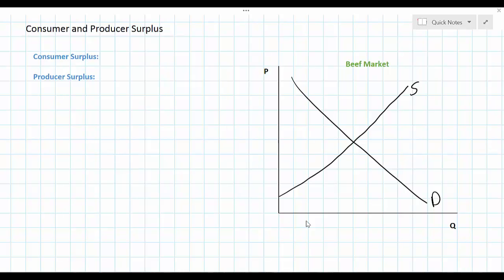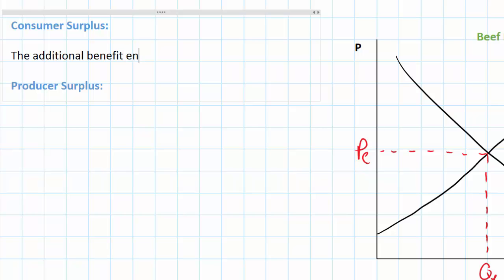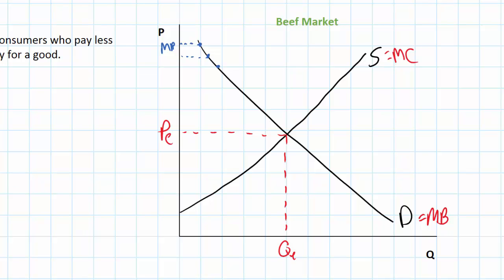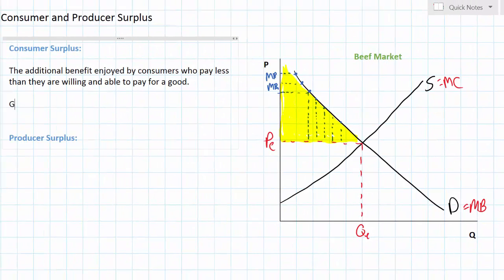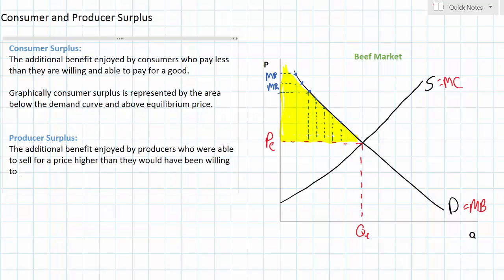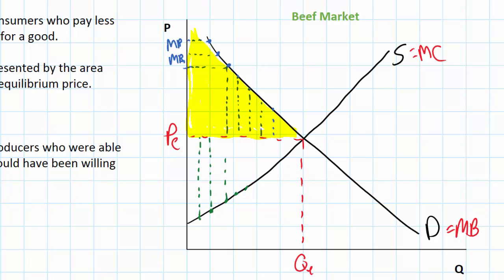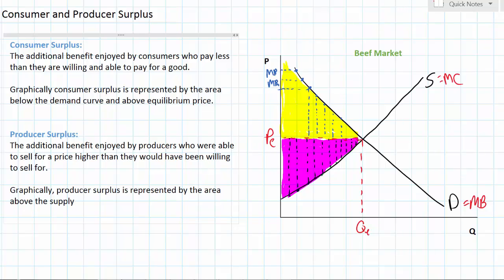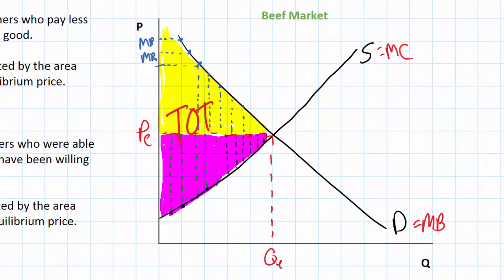Consumer Surplus and Producer Surplus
The additional benefits enjoyed by consumers pay less than they are willing to pay and by producers who sell for a price higher than they are willing to sell for are known as consumer and producer surplus. Together they make up the "total welfare" of a market. This lesson introduces and explains these concepts, important for understanding what makes the market system effective at meeting society's wants and needs.